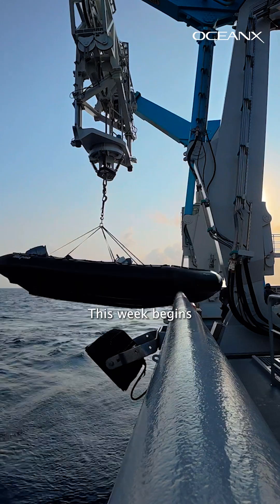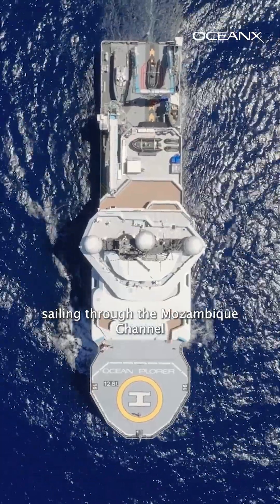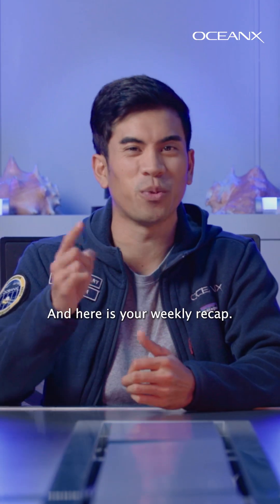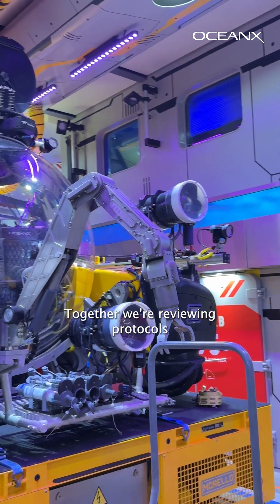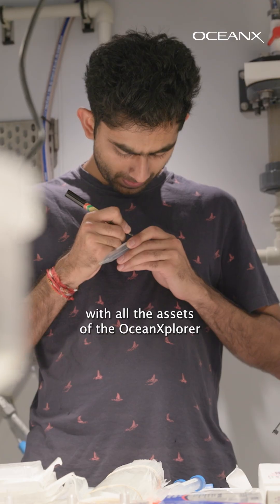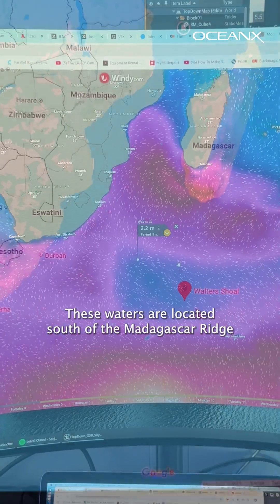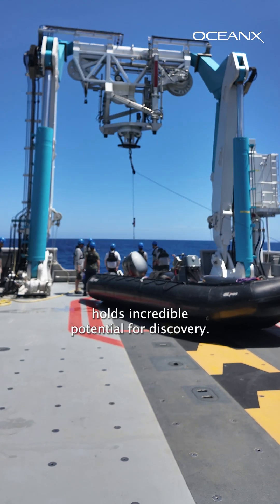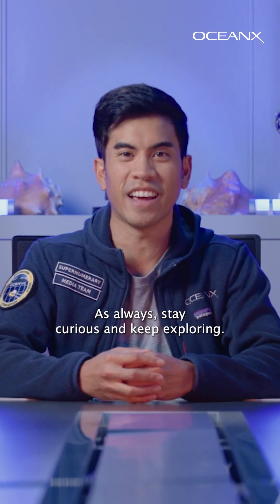Kicking Off Our New Expedition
The ‘Around Africa Expedition’ with our partners at OceanQuest is underway! We’re currently in transit to Walter Shoal south of the Madagascar ridge, a vastly unexplored territory notorious for its rough waters and powerful currents. We’re preparing the crew and our scientists for our operations once they commence. Our scientists hail from Comoros, Saudi Arabia, South Africa, Mozambique, Madagascar, Kenya, Tanzania, Germany, Brazil and Portugal. We are so excited for this collaborative journey with the prospect of discovering new ecosystems and biodiversity.